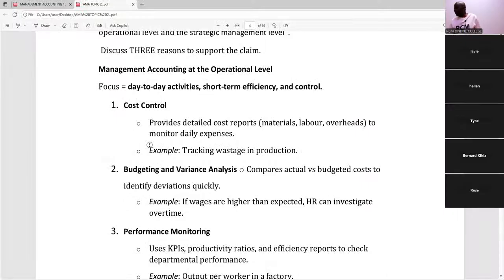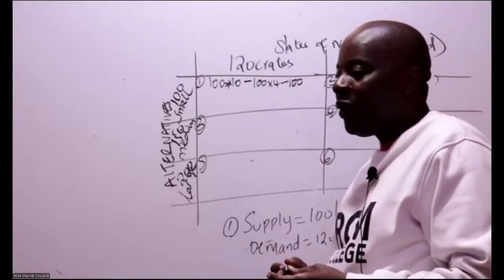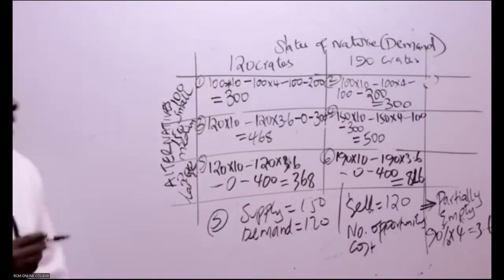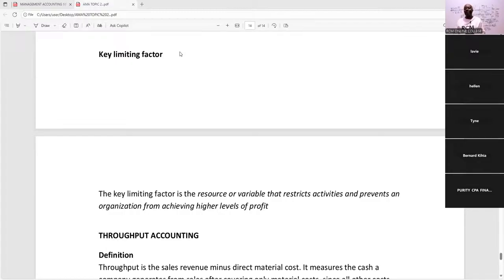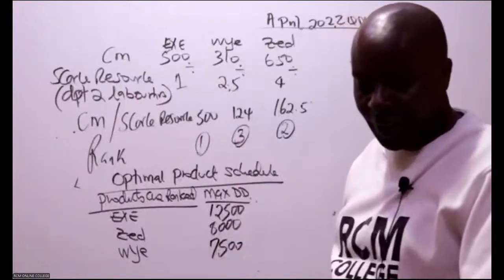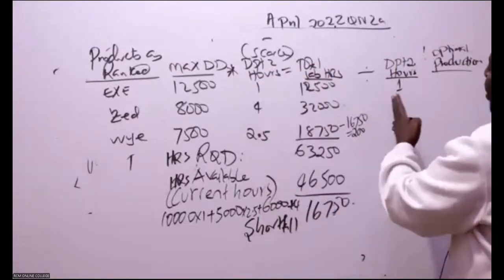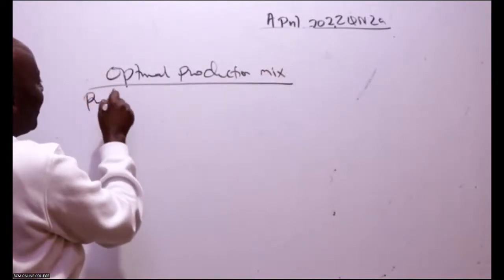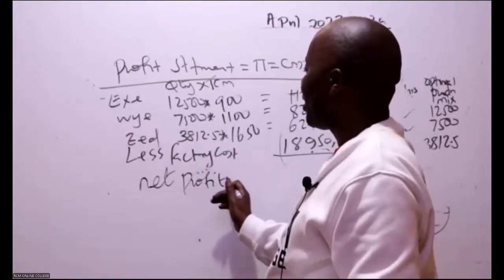AMA-Payoff table-CPA KENYA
Join us today for quality training and guaranteed support in your academic journey.
📍 Physical & Online Classes Available
📚 Study + Revision Materials